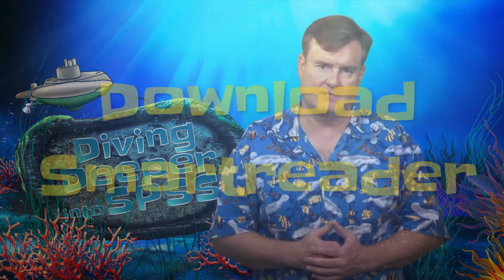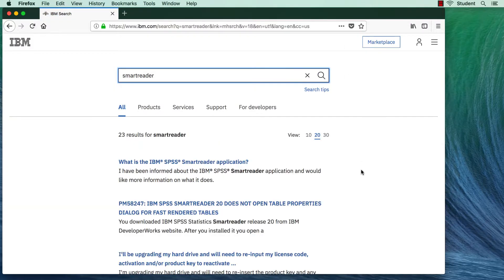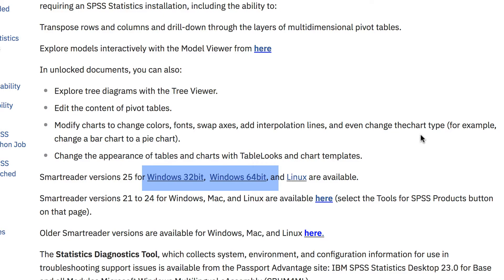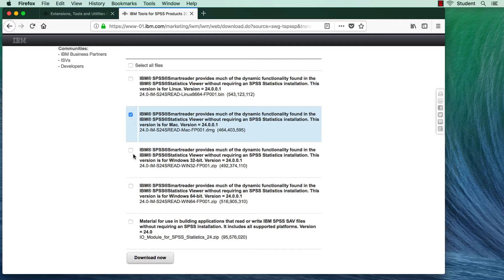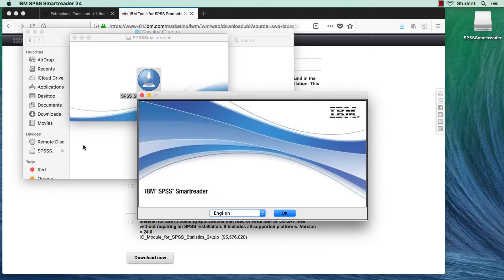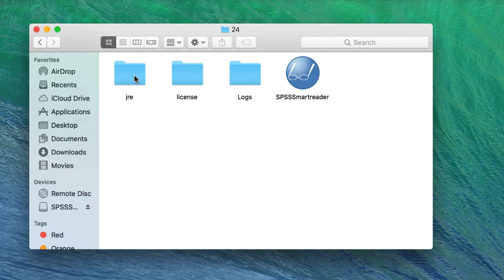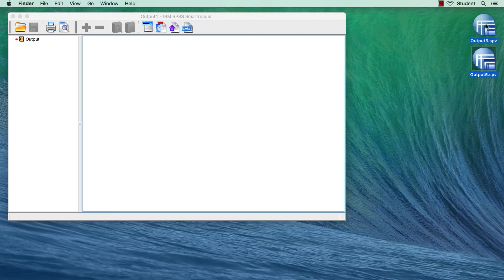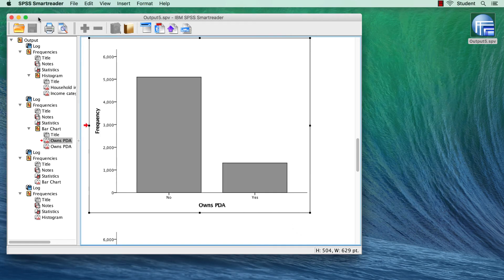The Free SPSS SmartReader - Open SPSS Output Files without the Full SPSS Program (Ep.11)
You have SPSS output but you cannot open the .SPV output file because you do not have IBM® SPSS® Statistics software on your computer…not a problem! There is a little-known, free bit of software that will open SPSS output files, and allow you to edit charts and tables, change colors, fonts, swap axes, add interpolation lines, and even change the chart type. Everything that you can do in the output window, you can do with the IBM® SPSS® Smartreader. You cannot do analyses (t-test, ANOVA, correlation, etc.) but you can oen existing output done in a full version and look at that output. This video is NOT how to get a full version of SPSS for free. The Smartreader is downloaded directly from IBM and is very useful for students who do not have a full version of the software but need to look at the output.
  Link to a Google Drive folder with all of the files that I use in the videos including the Bear Handout and StatsClass.sav. As I add new files, they will appear here, as well.